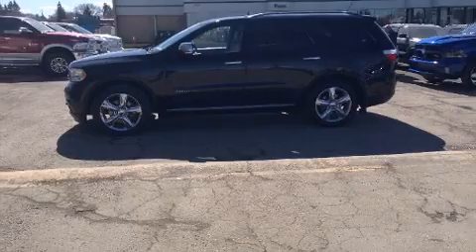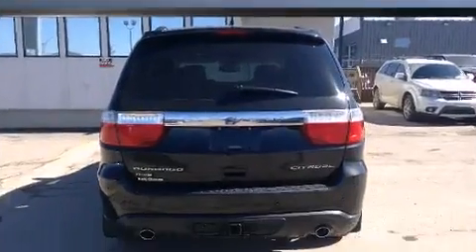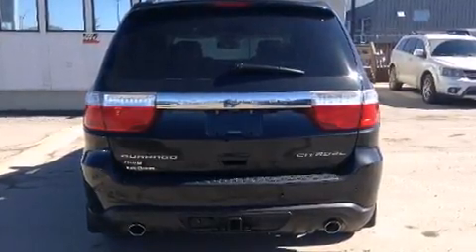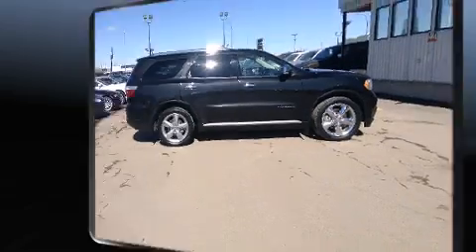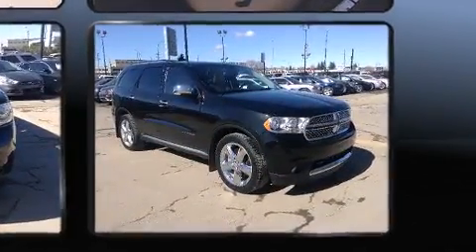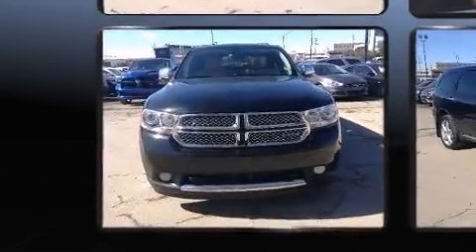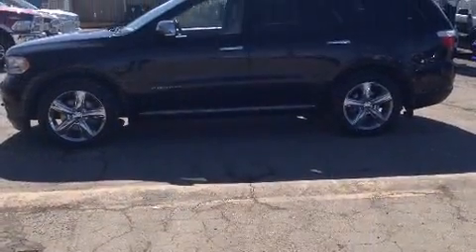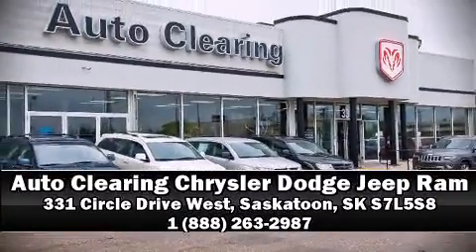2012 Dodge Durango Citadel in Saskatoon, SK S7L5S8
Experience driving perfection in the 2012 Dodge Durango. Under the hood you'll find an 8 cylinder engine with more than 350 horsepower, and for added security, dynamic Stability Control supplements the drivetrain. All wheel drive keeps this model firmly attached to the road surface. Dodge prioritized practicality, efficiency, and style by including: a built-in garage door transmitter, an automatic dimming rear-view mirror, telescoping steering wheel, a power liftgate, blind spot sensor, remote keyless entry, and power windows. Features such as automatic climate control and leather upholstery prove that economical transportation does not need to be sparsely equipped. Rear passengers enjoy the seat heating functionality, keeping them warm during the winter months. Third row seats provide an even greater maximum passenger capacity. With high intensity discharge headlights illuminating your path, you'll always appreciate maximum visibility. For drivers who enjoy the natural environment, a power moon roof allows an infusion of fresh air. Premium sound drives 9 speakers, providing you and your passengers a sensational audio experience. Dodge also prioritized safety and security with features such as: head curtain airbags, front SIDE impact airbags, traction control, brake assist, anti-whiplash front head restraints, a security system, and 4 wheel disc brakes with ABS. Adaptive cruise control maintains a pre set distance behind the car ahead of you, simplifying highway driving and enhancing safety. We have a skilled and knowledgeable sales staff with many years of experience satisfying our customers needs. They'll work with you to find the right vehicle at a price you can afford. We are here to help you.